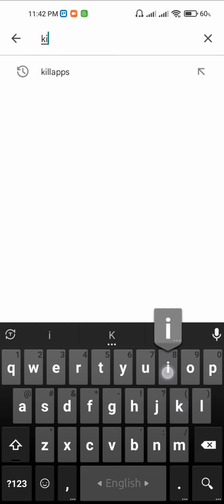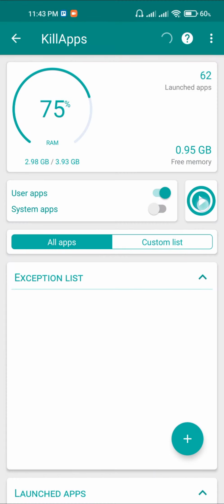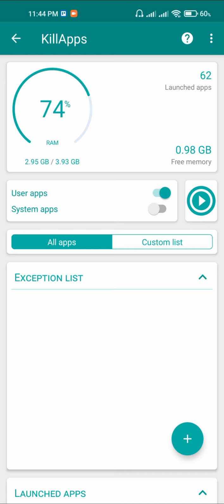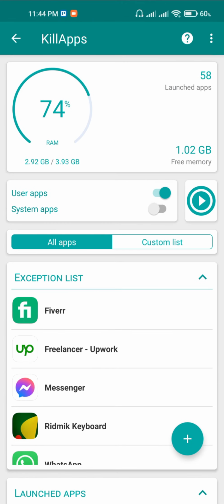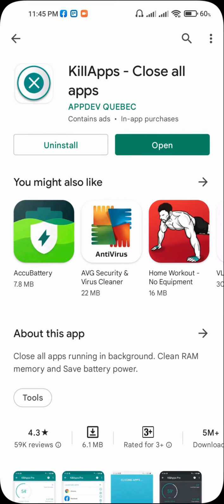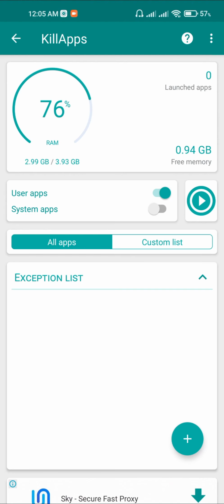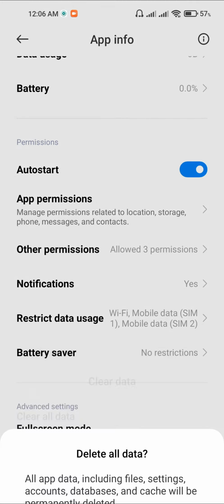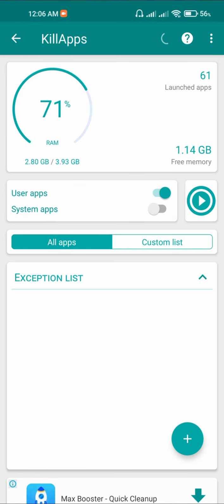How To Make Slow Mobile Faster | Increase Mobile Speed | Increase Mobile Battery Life & Performance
In this tutorial, you'll know how to increase mobile performance and battery life with an amazing software. It's need just a click to boost your mobile phone and it's battery life.